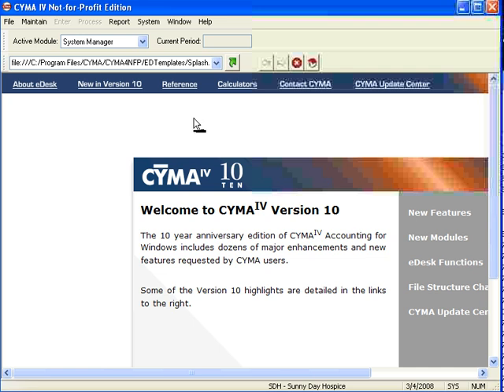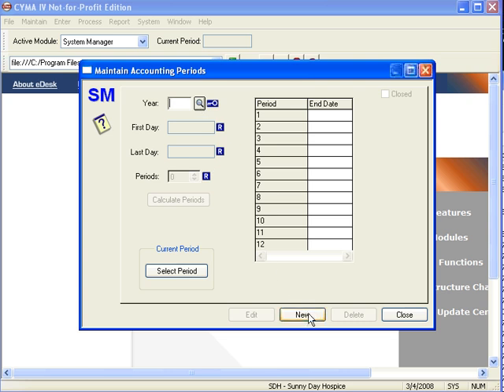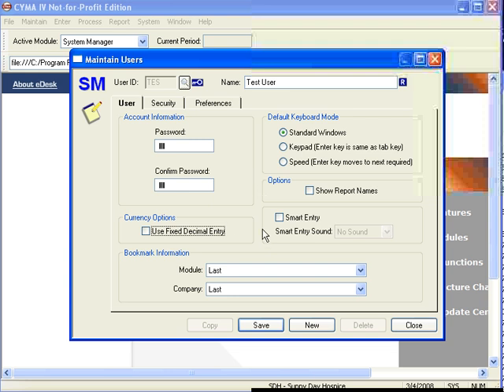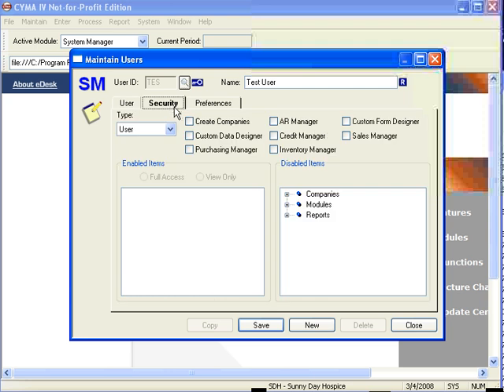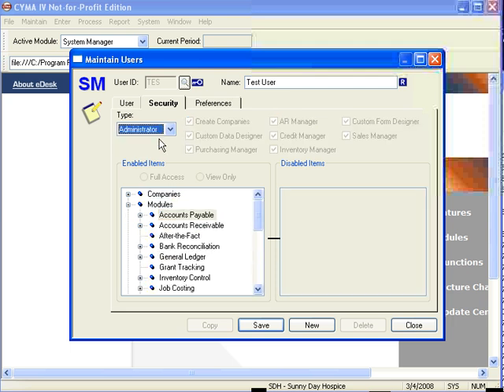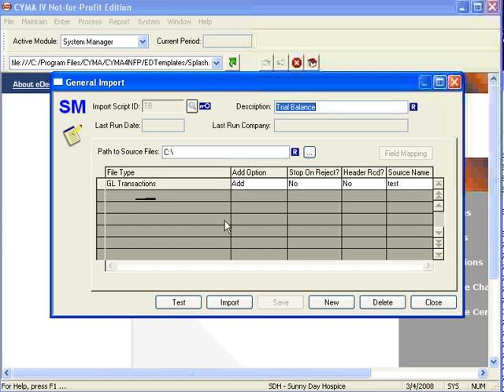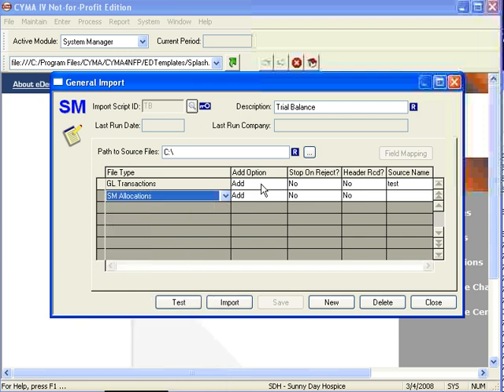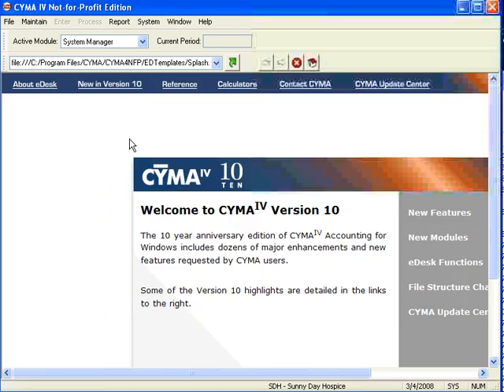Getting Started With CYMA - System Manager